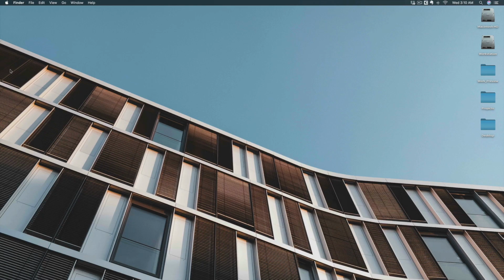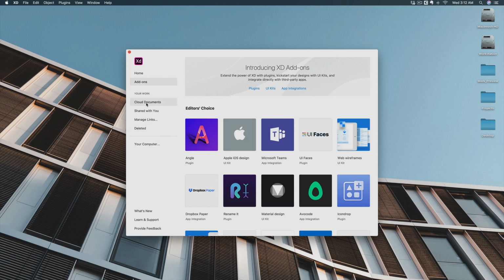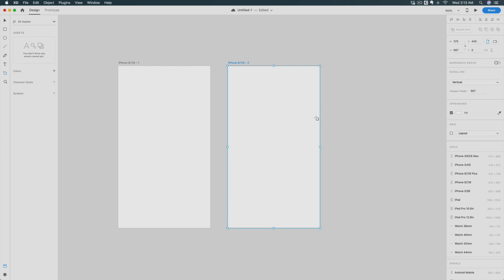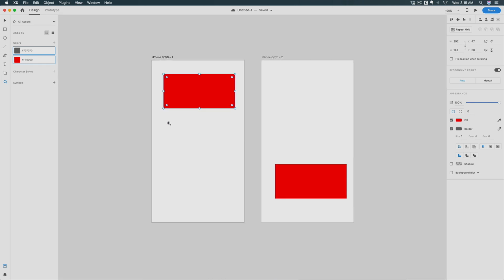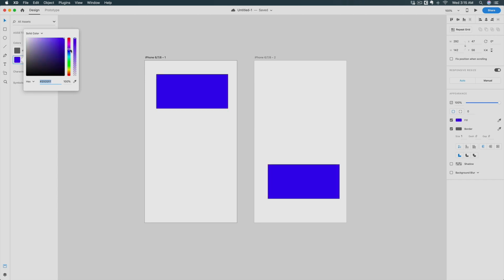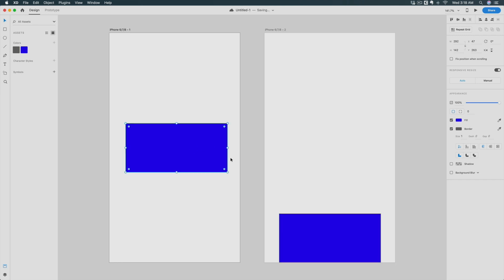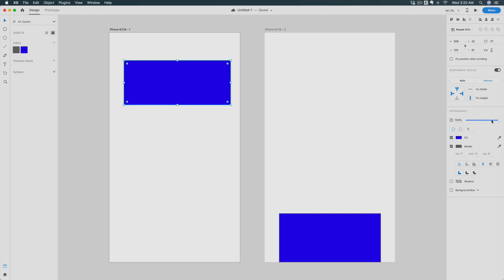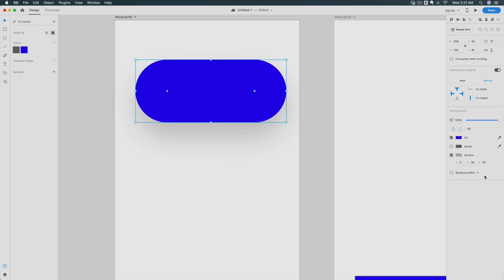Adobe XD: How to get started with Adobe XD (Basics Tutorial)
Adobe XD new series, Today I teach you all basics, How to get started adobe xd and How to design an ios app and website!

In this video, you will learn all the basics of Adobe XD.
- 1:00 How to install Adobe XD
- 1:55 Adobe XD Onboard screen
- 3:25 Adobe XD Interface & Prototype auto-animation

+ Sony A6000
+ Rode VideoMicro
+ iPhone 7+
+ Benro Tripod

+ The hooked
+ The Design of Everyday Things
+ The Lean Startup
+ Lean UX
+ Creative Strategy and the Business of Design: +

You need webdesign or App, Drop me mail!

S O U N D T R A C K